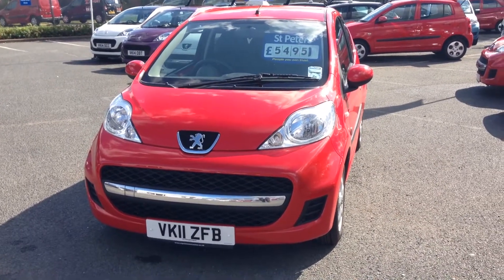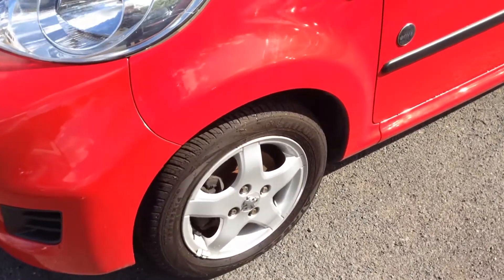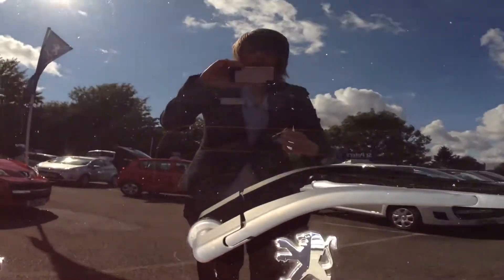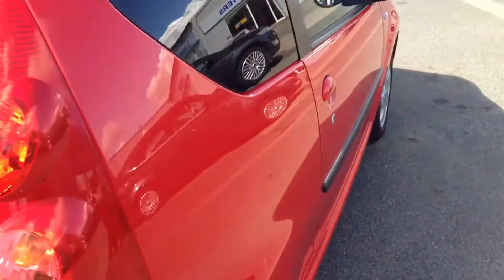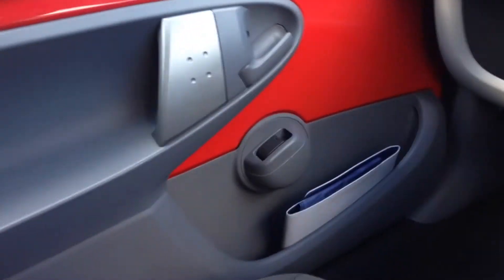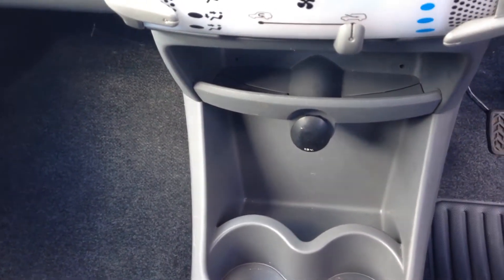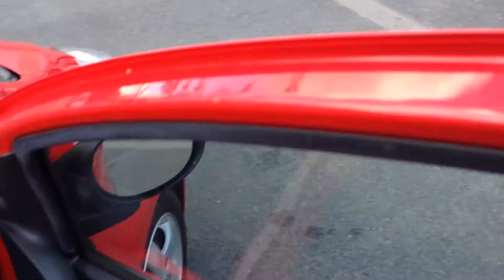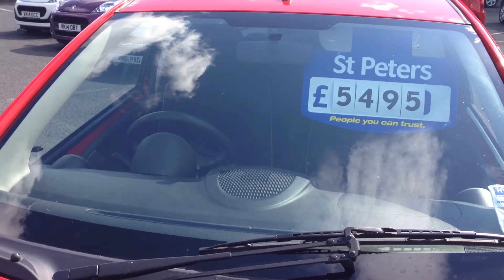2011 Peugeot 107 3 Door 1.0 12v Envy VK11 ZFB at St Peters Peugeot Worcester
We've got this 2011 Peugeot 107 3 Door 1.0 12v Envy at our St Peters Peugeot dealership in Worcester at the moment! It features tinted glass, front electric windows, remote central locking, and much more! For full specification details, and to build your own finance deal, have a look